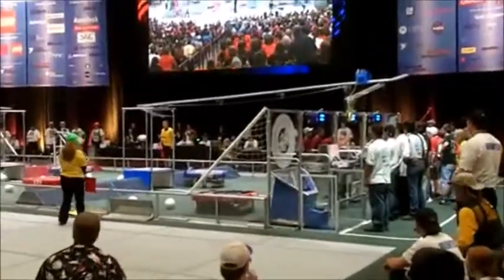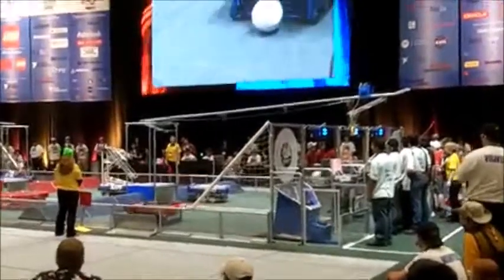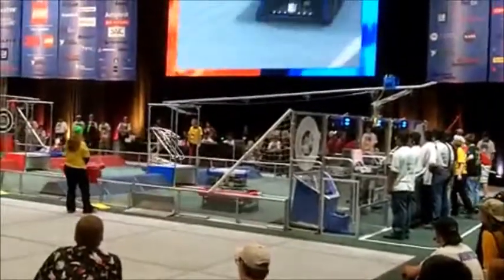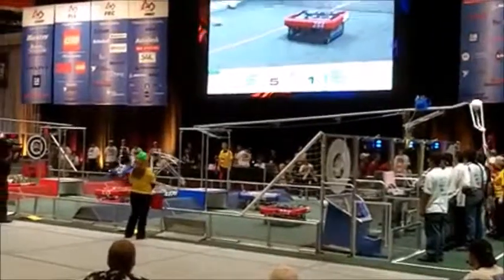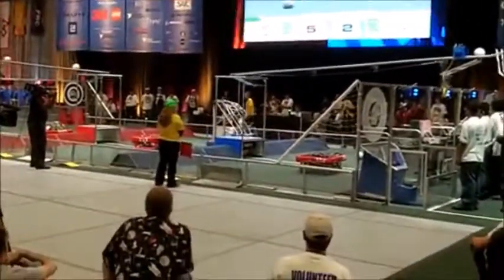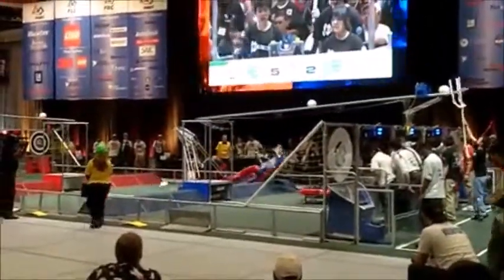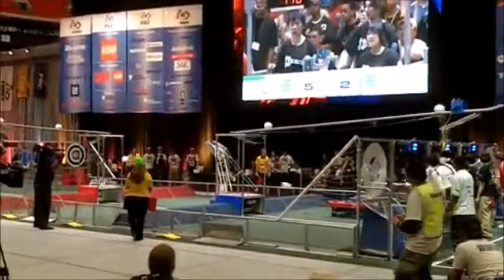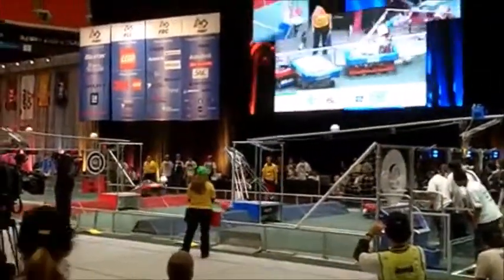2010 469 Strategy